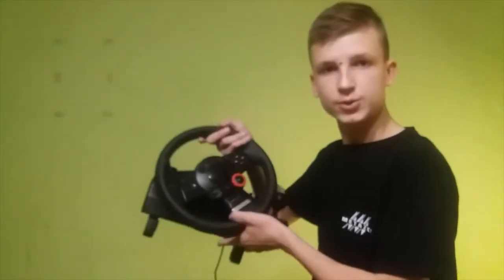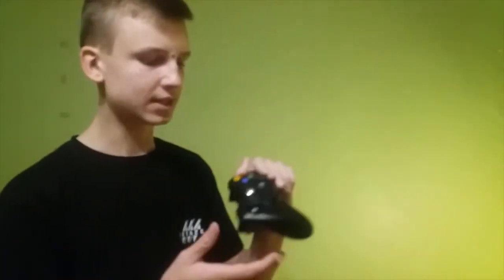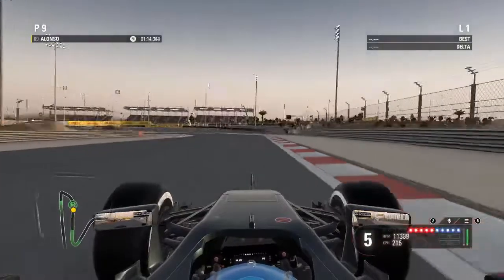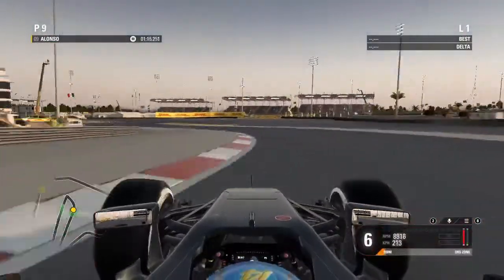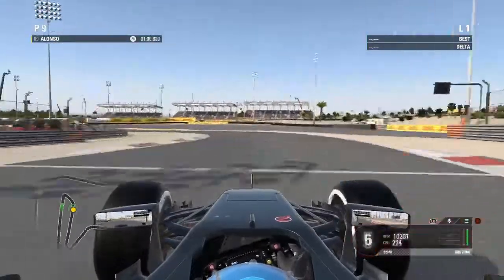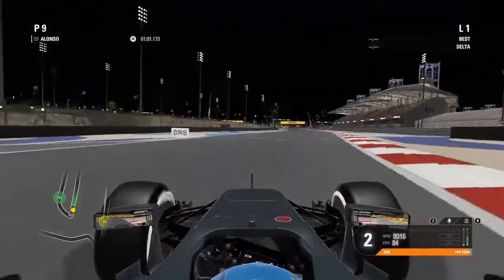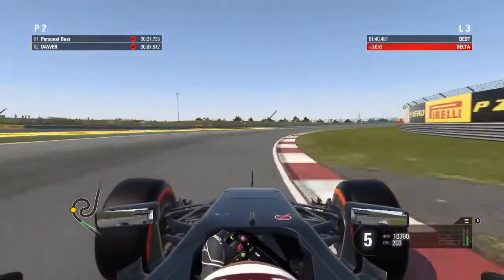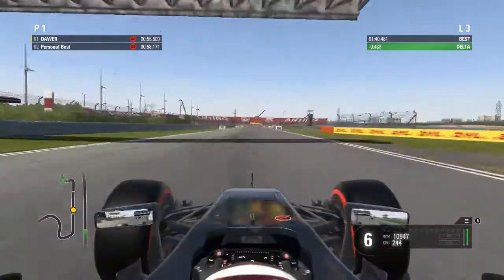KEYBOARD vs PAD vs STEERING WHEEL | F1 GAMES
THE GREAT COMPARISION ABOUT CONTROLERS IN F1 GAMES.